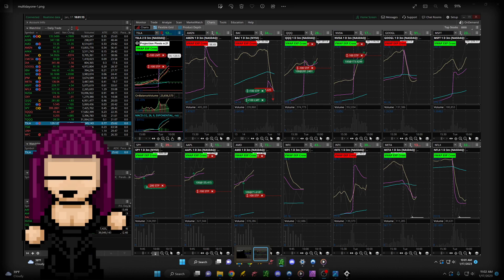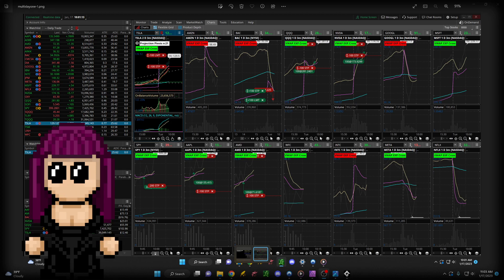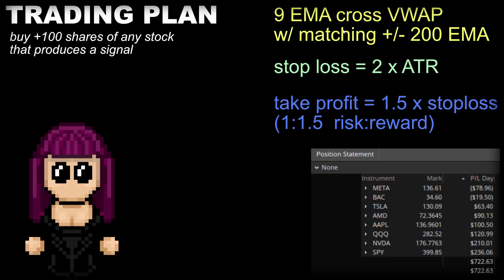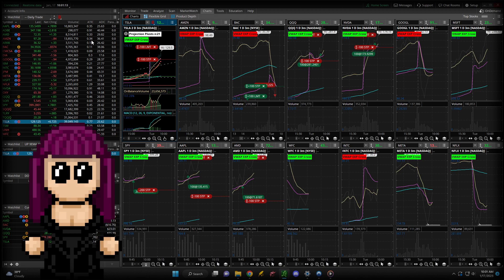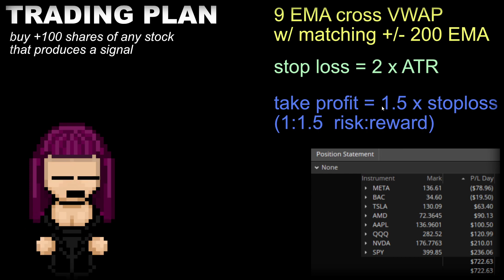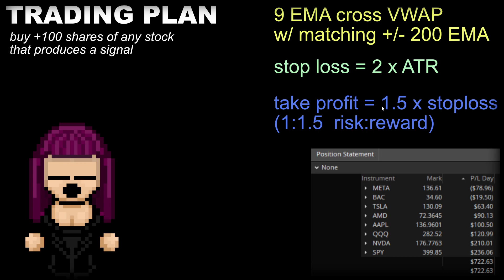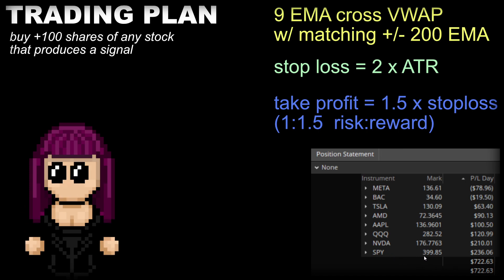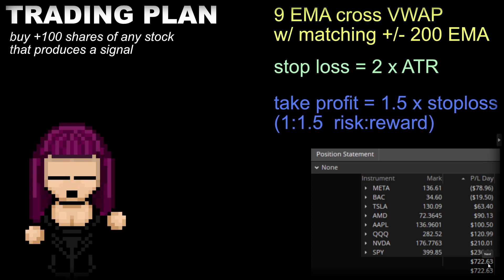DAY ONE: +$700 Day Trading Multiple Stocks (SPY, TSLA, META...)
Today is the first day of my trying my hand at trading multiple stocks.  Using thinkorswim and my strategy of 9 EMA / VWAP crossover above/below 200 EMA -- 1:1.5 risk:reward ratio

Could you help me and my channel out?
5) Buy my sci-fi novel